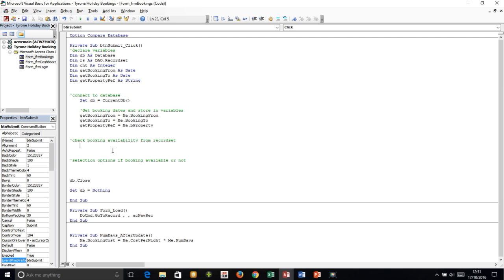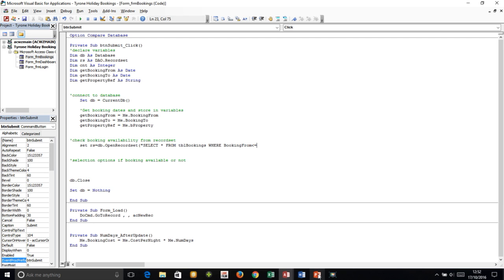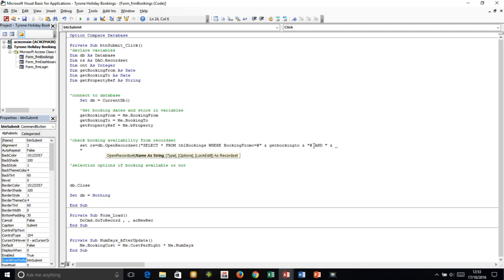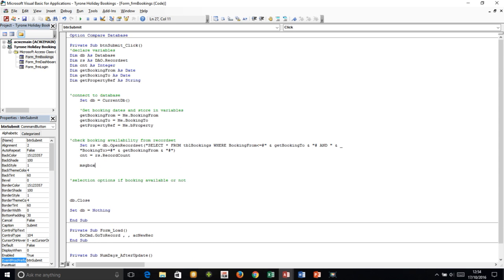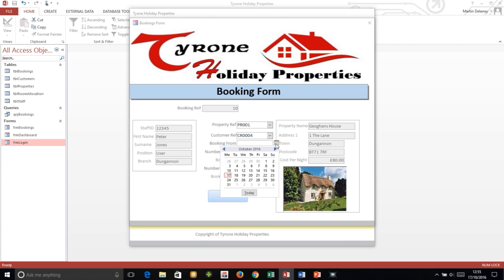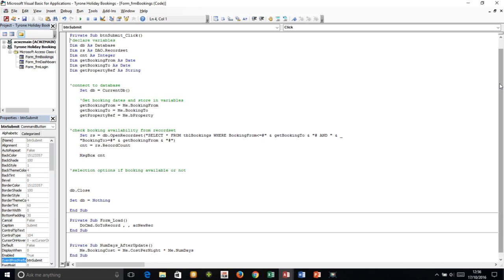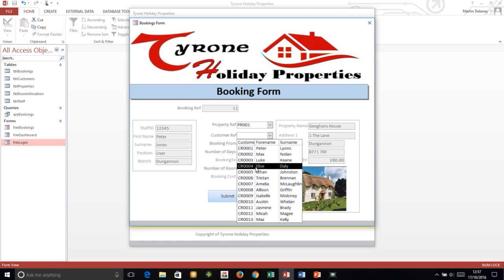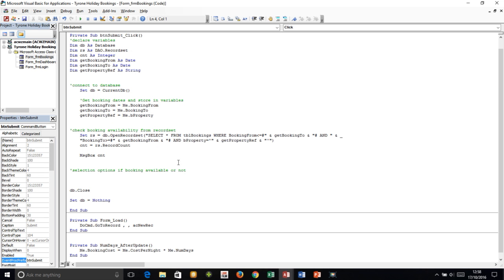04 06 Booking Process 6 SQL Command to check availability